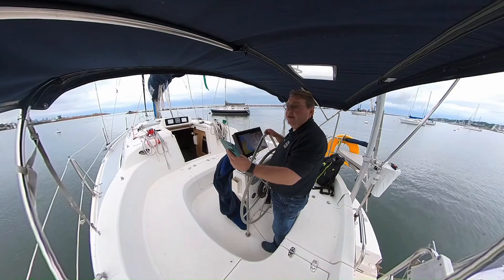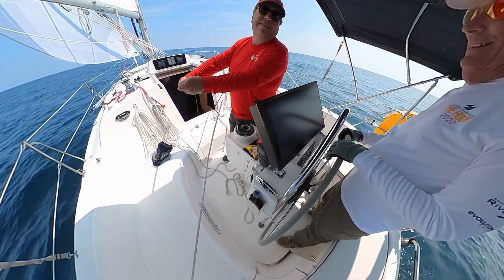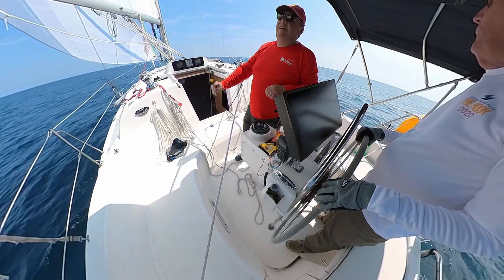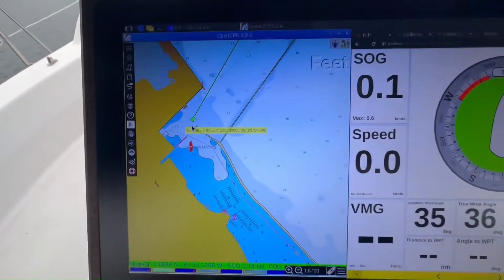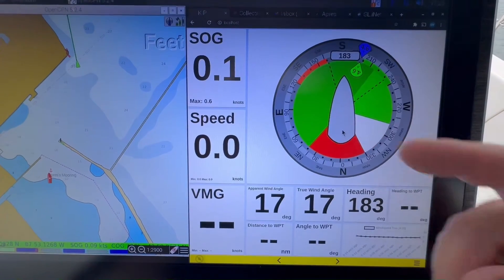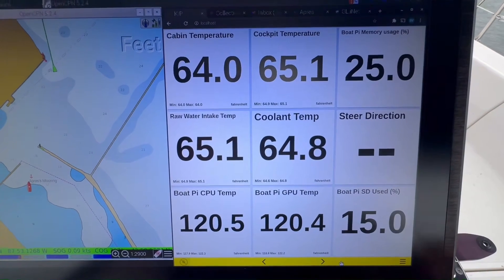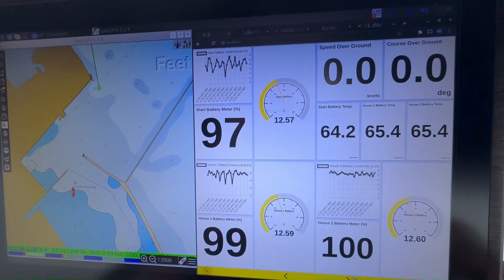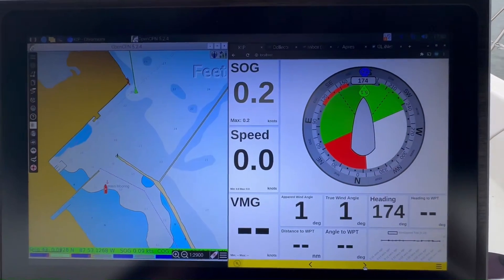Openplotter and Waterproof Screen - 2 Year Update - Tech E18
In this episode we look again at my Openplotter system and I give an update on how it is performing after 2 years and the costs involved with such a system.

Raspberry Pi
Pi 4B 4GB
GPIO Terminal
this the invoice from the supplier and I have edited out my details and the costs as these are from November 2021

Power
Buck converter
Fuse box
IMU - No longer available
Seatalk1
Item is no longer available, but this is an untested equivalent
USB
USB hub
Dtech usb to RS422
AIS (SDR receiver)
Monoprice USB over Ethernet adapter
HDMI over Ethernet adapter